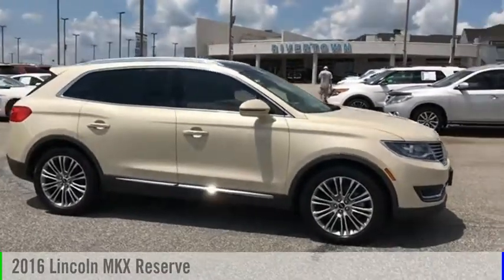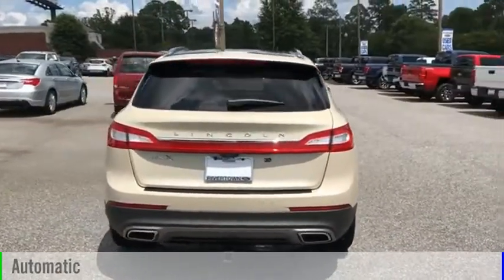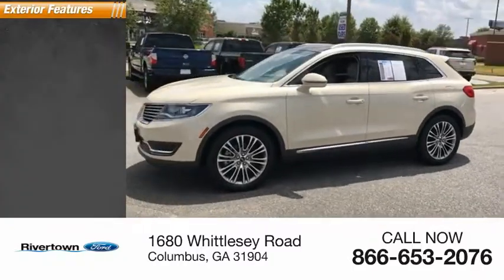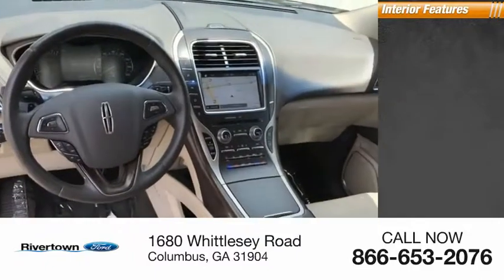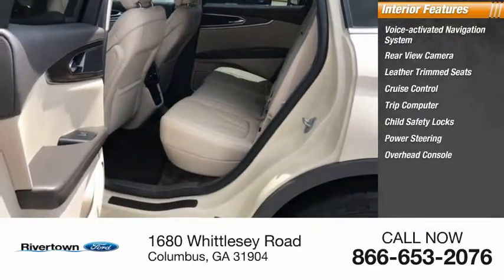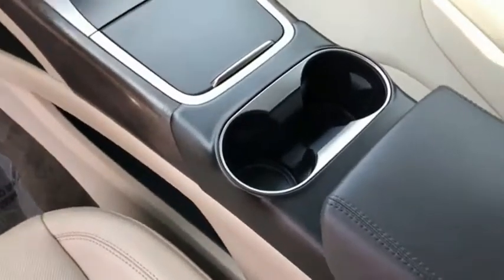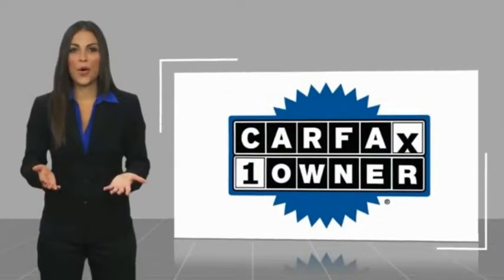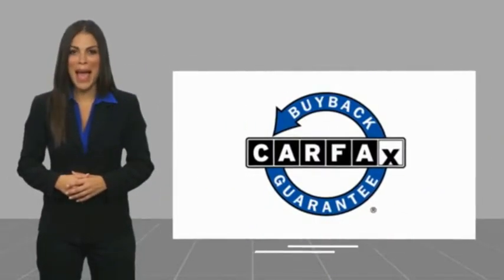2016 Lincoln MKX Columbus GA GBL80206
2016 Lincoln MKX Reserve

Rivertown Ford
1680 Whittlesey Road

Don't miss this 2016 Lincoln. Make a great choice today with this must-have . Learn more about this  by contacting the dealership today and own it today.